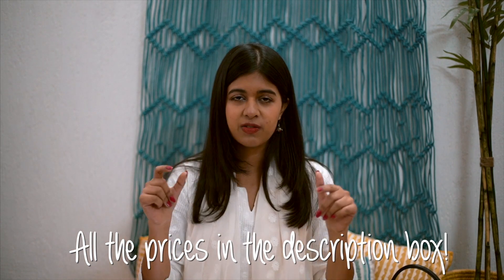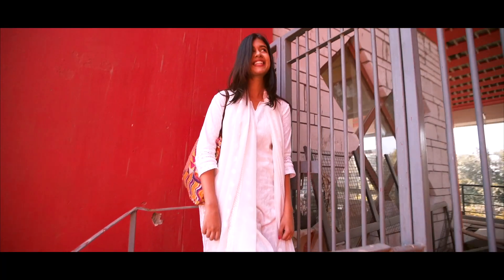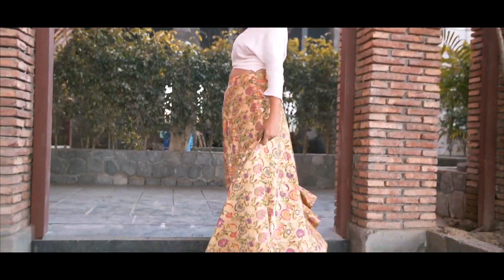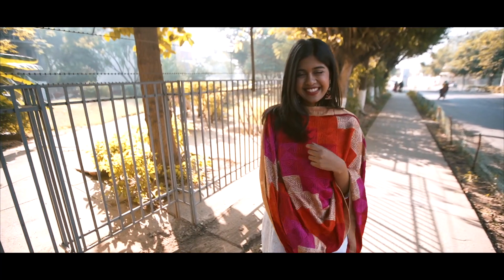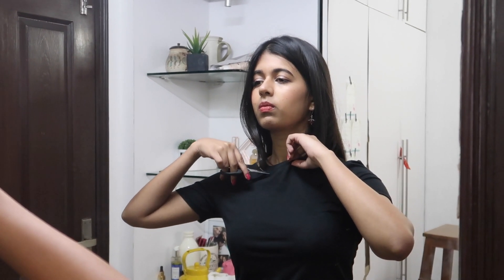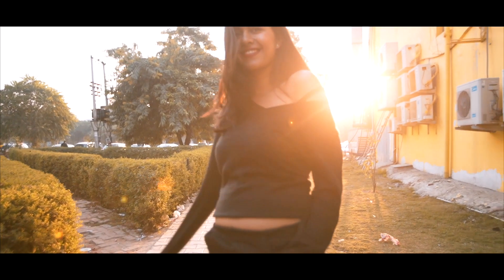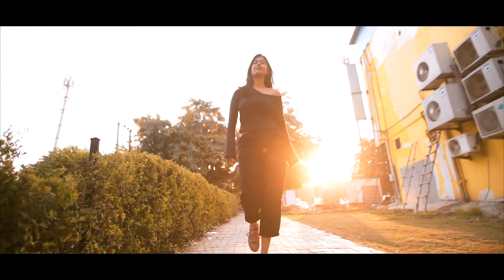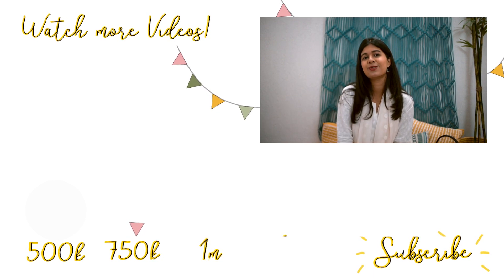Styling Sara Ali Khan's Outfits On A Budget | Sejal Kumar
Hey Guys! I thought of doing Get The Look videos again! Here some easy ways to recreate Sara Ali Khan's looks! Her style is trendy, comfortable, elegant, and easy-going so I thought it will be a lot of fun to do a style on a budget video but with a twist! What to keep in mind is that exact pieces are not needed, you need to try and get similar elements of the outfit and the look will be achieved! Let me know what you guys think. :)

Outfit 1
White kurta and Palazzo - Suvasa- Rs 2500
White dupatta - Dilli Haat- Rs 500
Bag - Crew Republic- Rs 1200
Yellow Flats - Dilli Haat- Rs 200

Outfit 2
Nude off shoulder top - Zara- Rs 1200
Skirt - Stitched- Rs 1500
Nude heels - Dune- Rs 2500

Outfit 3
White kurta - Suvasa - Rs 1200
Red patiala - Stitched: Rs 600
Dupatta - Dilli Haat: Rs 2090

Outfit 4
Black T-shirt - ZARA ( RS 460 )
Pants - ZARA ( Rs 3,499 )
Heels - Shein- Rs 1200

Outfit 5
Black Dungaree - Koovs- Rs 1500
Black sweater - Splash: Rs 800
Sneakers - Zara- Rs 1509

Production: Kaushi Bharti
Video: Sudhanshu Chandra
Writer: Satvika Jain

Camera used: Sony Alpha range